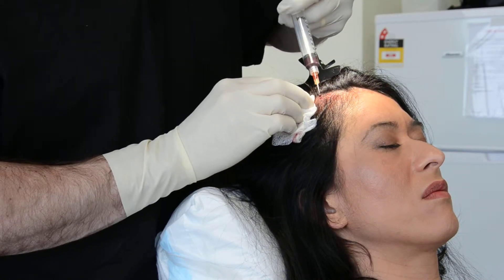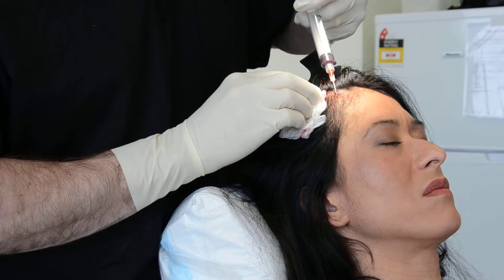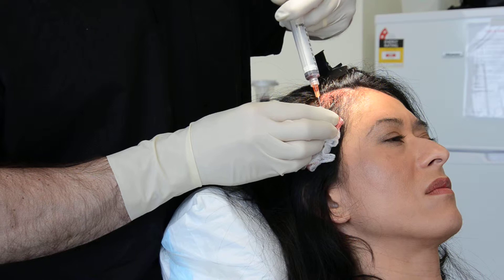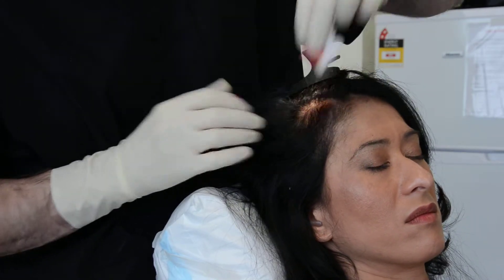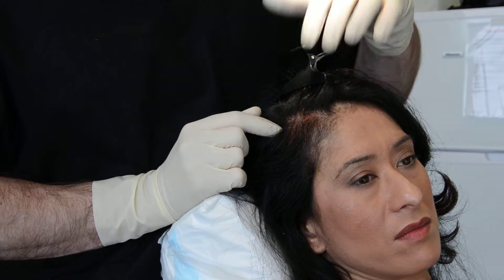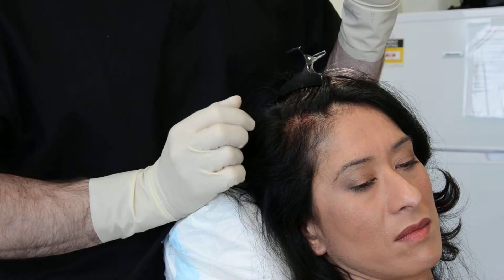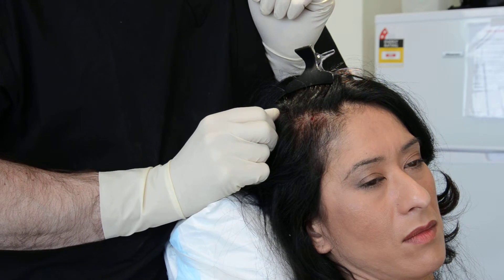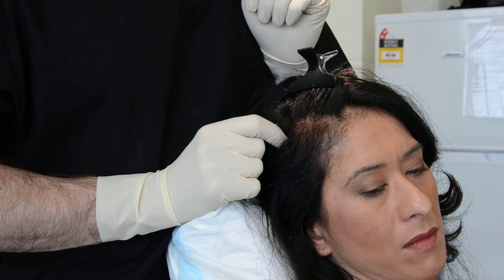PRP Procedure Pt9 Final Comments About Quality PRP Treatment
Platelet Rich Plasma (PRP) Treatment of a Female with a small patch of Hair Loss to Stimulate New Hair Growth, performed by Dr Rhett Bosnich of Newin Institute - International Clinic Specialising in Hair Restoration Surgery and Cosmetic Medicine